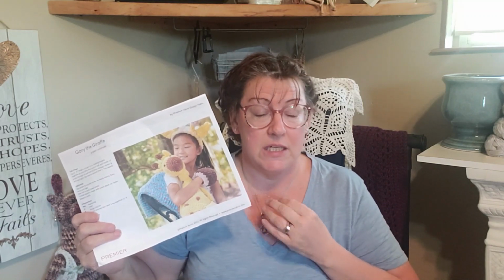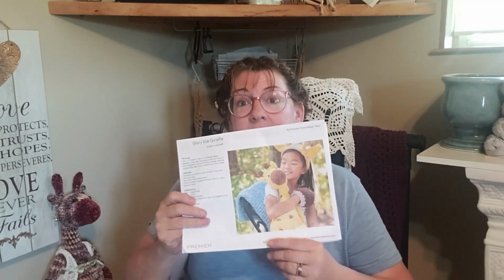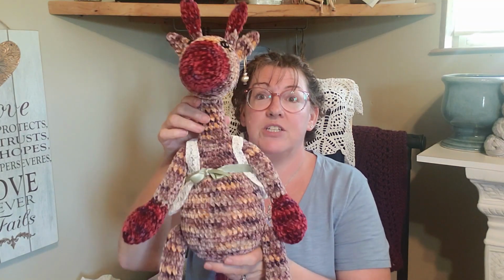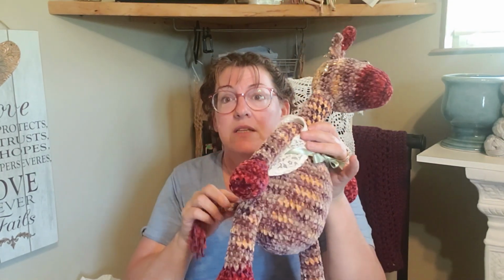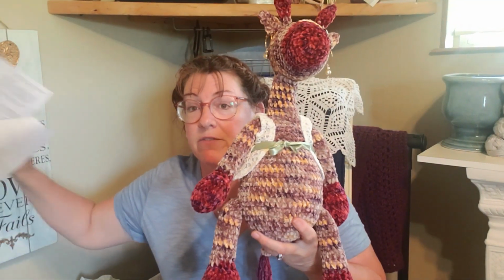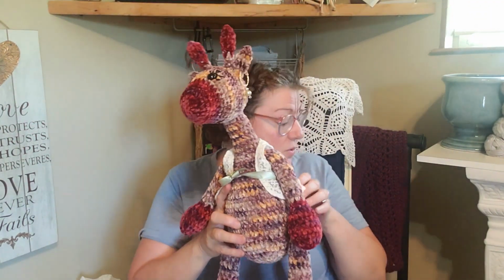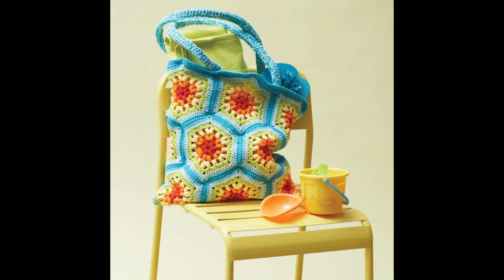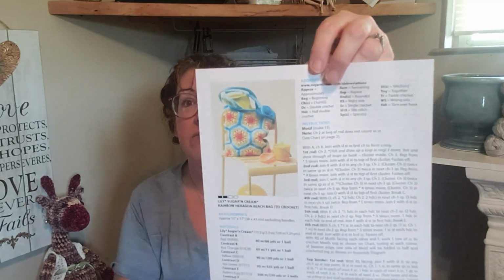ThingsWereMakingThursday. May's project of the Month! Retro Velvet Gary the Giraffe.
Hello and Welcome to Things we're making Thursday! This is a collaboration with a group of channels where we pick a free pattern each month for a year and show our progress each Thursday of the month. New projects come out the last Thursday of every month to prepare for the following month. Hope to have many of you join us.  Happy Thursday 💜 🤗 🧶 🪄

  Jess’s video on bag and lining the bag:
 • The Easy Granny S...

Here is the list of all of the creators currently participating as well as those who participated in the past.

Darla @itsinthebagcrochetwithdarla
Jenna @jennasstitches1877
Jess @jhookmagic
Erin @kraftingkitty101
Tiffany @CMMDesigns
Brandee @Beeknottycrochet
Linda @LeftyCrochetKnit
Julia @doodleyscrochetakajulia
Jecinda @smhshowmehow
Melanie @LethaleyasLittleHookWithMel
Shannon @knitcrochetlove
Kristen @randomlykristen
Michelle @michellecrochetsandcrafts
Joann  @2Crochetcurious
Pamela @pamelascrochet2
Kenyadda @kenyaddacreates
Sarah @sarahnicol7767
Cherysse @cheryssecrochetsandcrafts
Amoreena  @amoreenagilbert
Sarah @Cr4ftym00
Michelle @michellej1264
Shawn @shawncraftysurvivor
Ashley @GuinspiredCrochet
 Alana@CrochetinwithAlana
Adrian @kiwiscrochetcorner
Cyd   @SweetpeaCydsInspirations
•Tina -    / @tinastalion6266
•Crystal -    / @hookthatyarn

Things We’re Making Thursday Facebook Page (please join and post your project pictures):